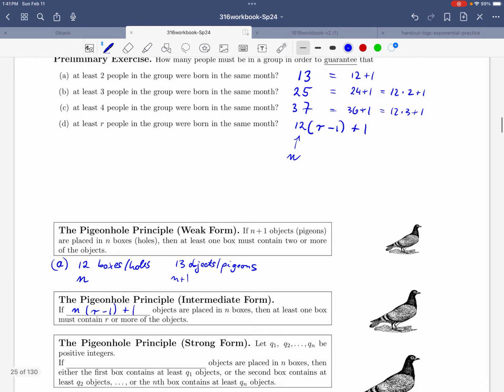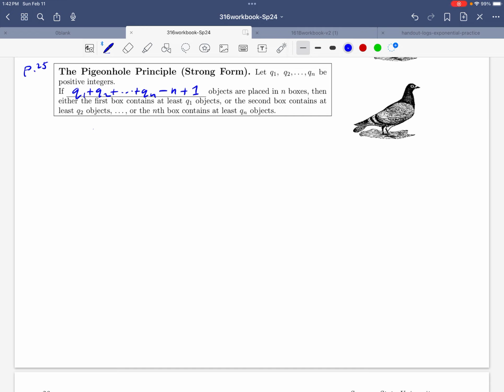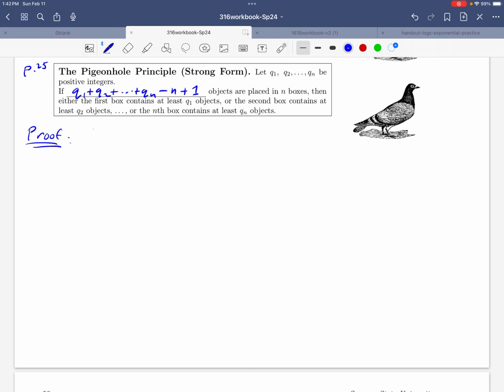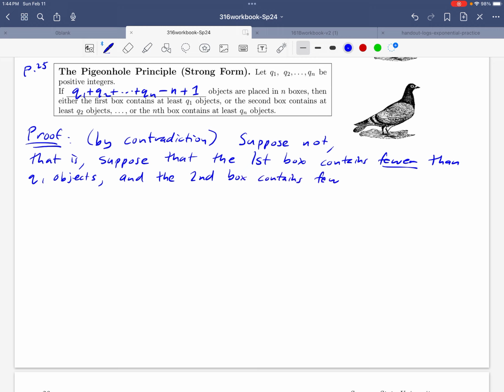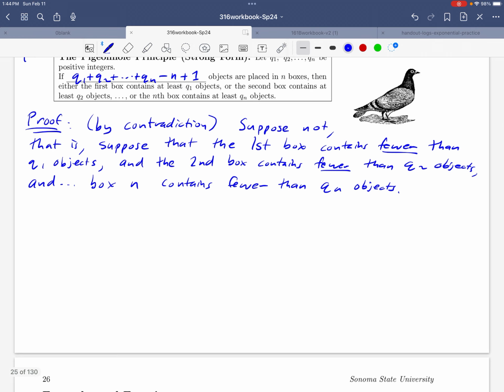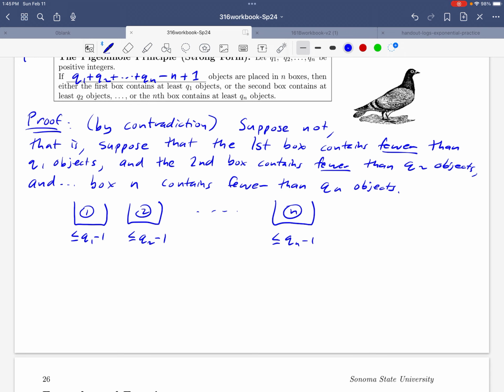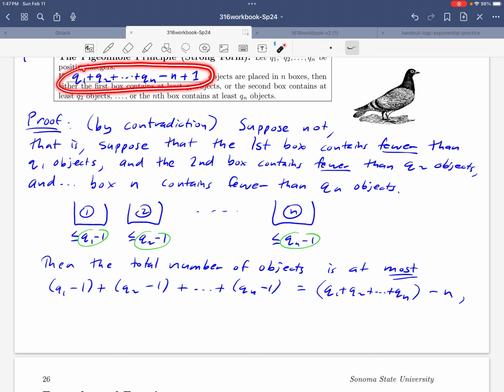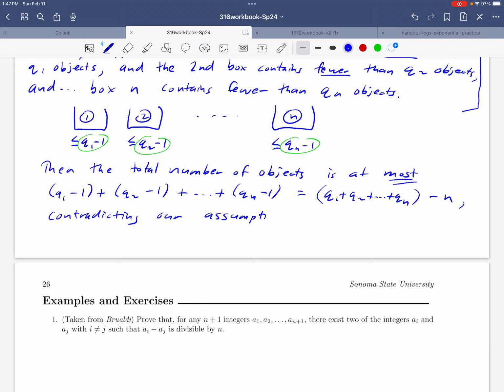Math 316 Sec 2.1&2.2 PHP strong form